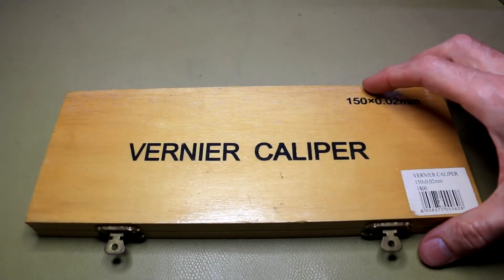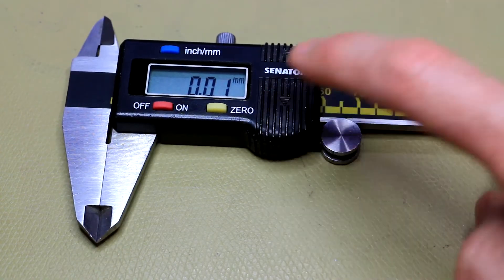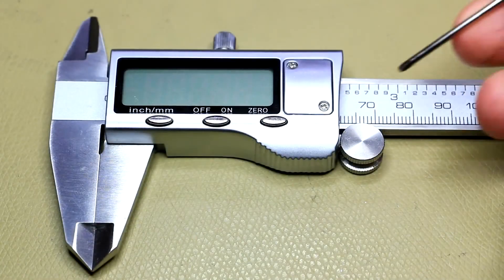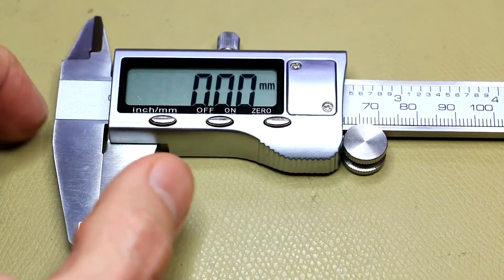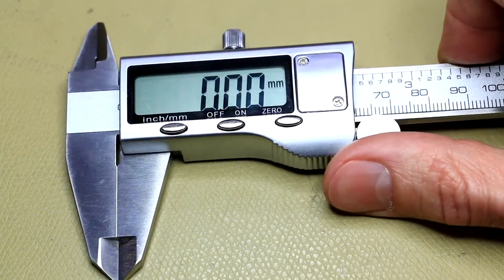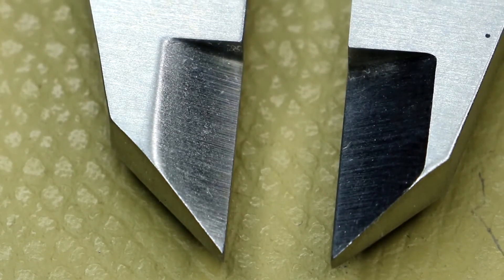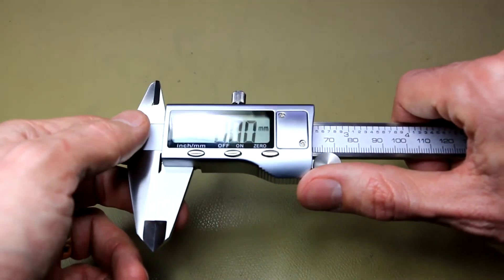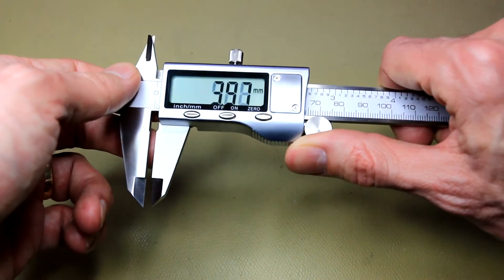Daniu digital caliper review (#020)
Very quick, but fairly detailed look at the Daniu digital caliper which I purchased from Banggood for everyday use in my lab. I'll add a link to the product page, but if it's no longer listed at that page, just search for the name.